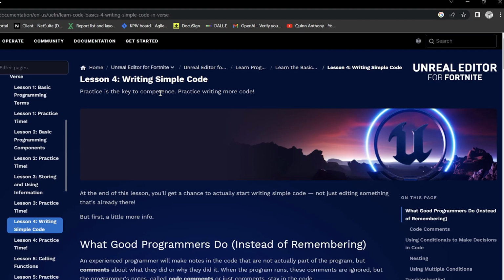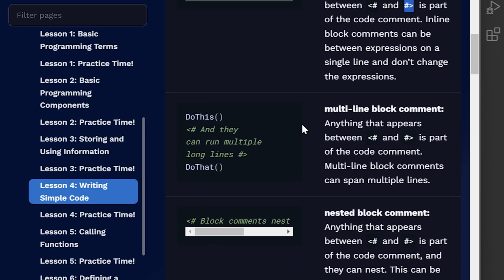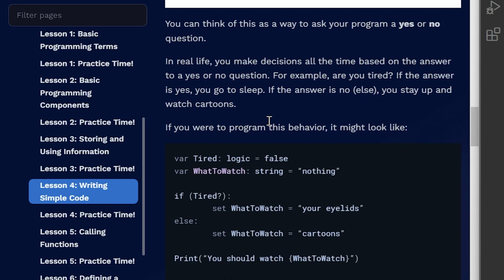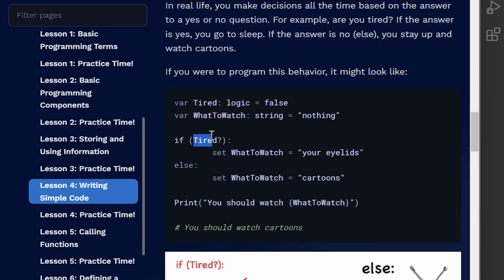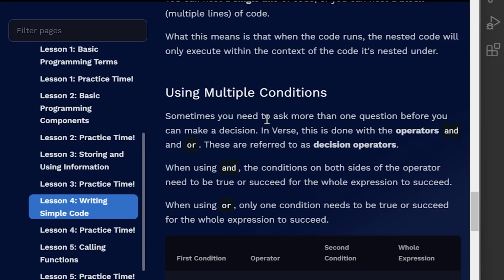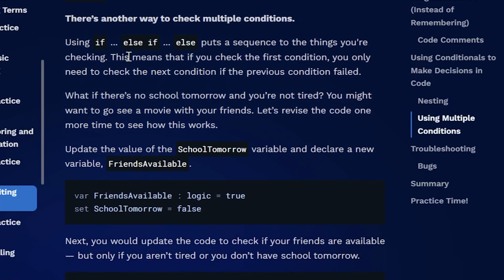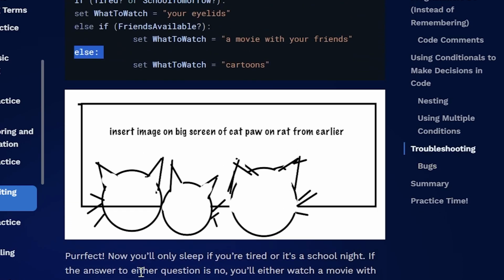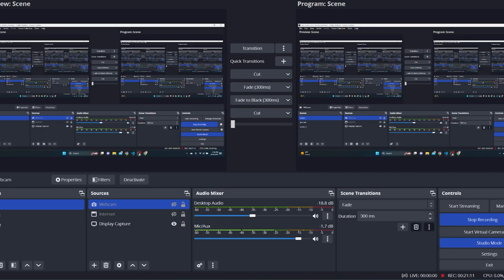Learn VERSE Programming Language 5 (Conditional Statements)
This is a video that explains the different conditional statements you could use while programming with the VERSE language. We look at all of these and dive in on how they could be used. In the next vid we will be working on our potion code from a few videos ago!